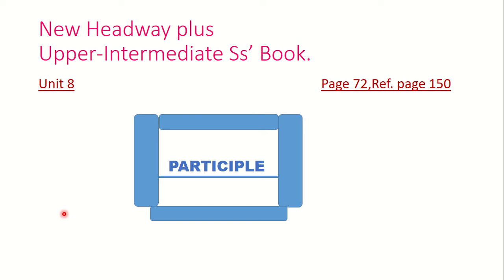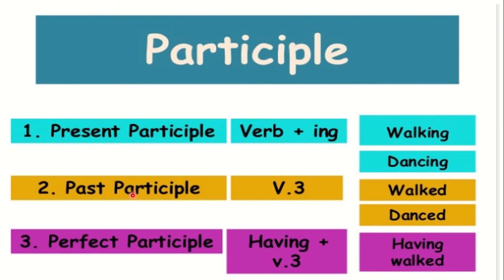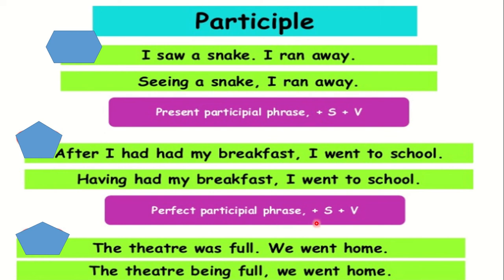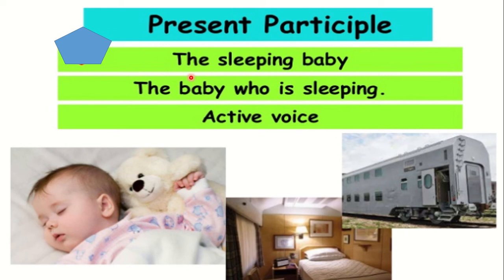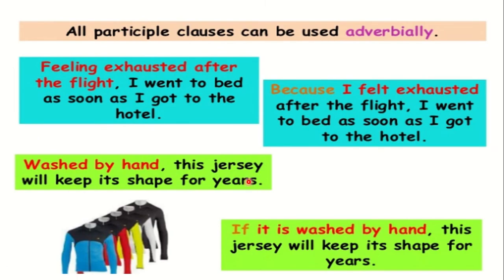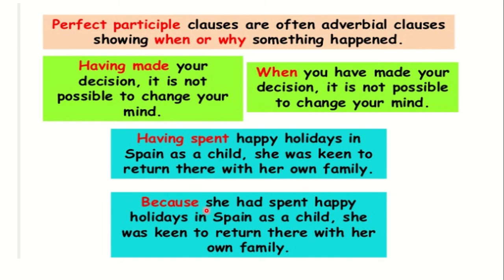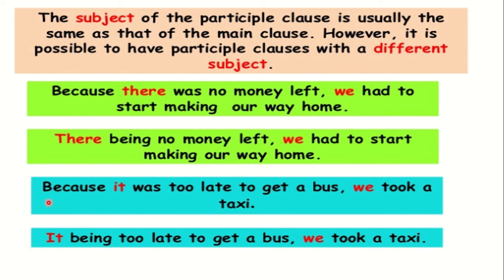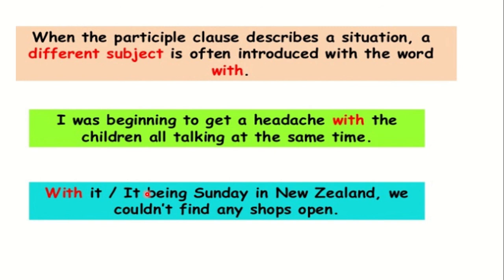UINT Ss' book ,page 72 and 150 Participle